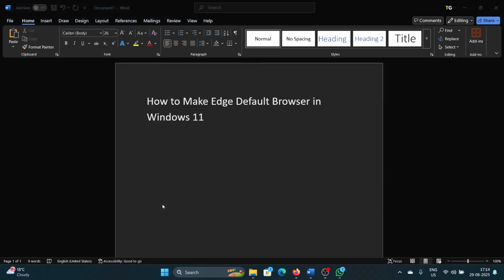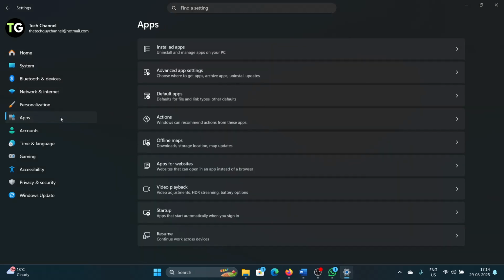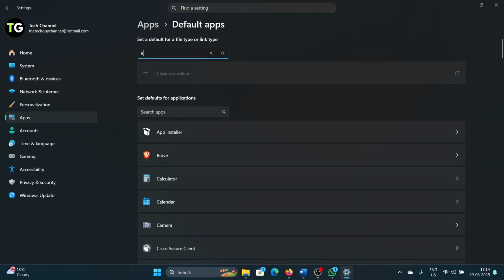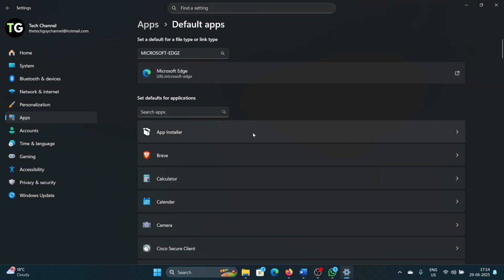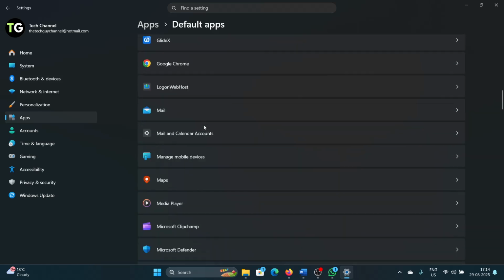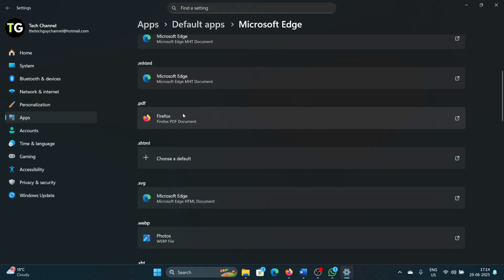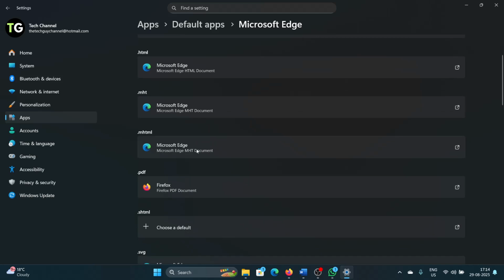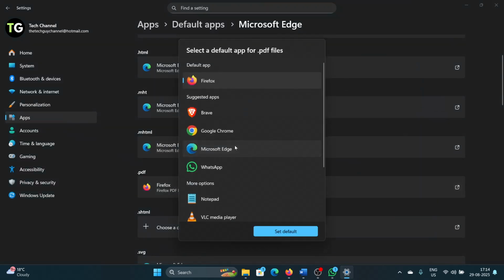How to Make Edge Default Browser in Windows 11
Video Title: How to Make Edge Default Browser in Windows 11

If you wish to Make Edge Default Browser in Windows 11 then please watch this video.